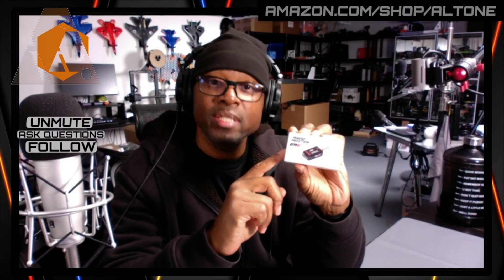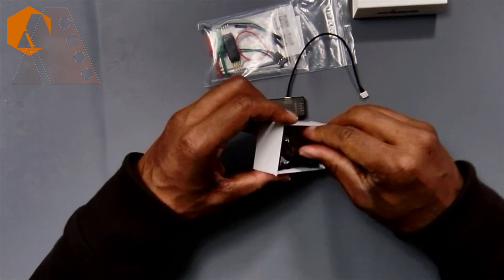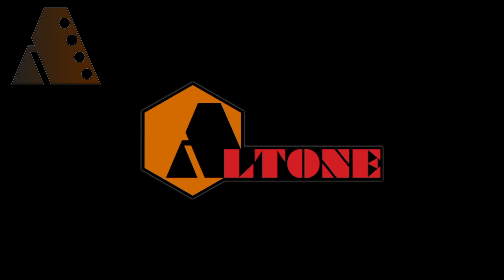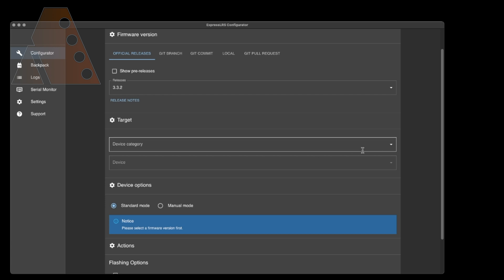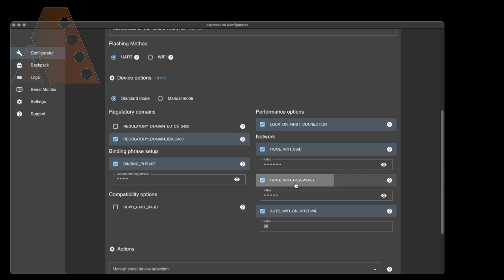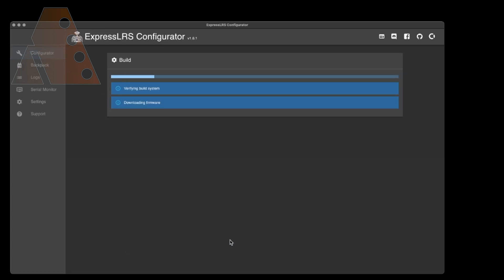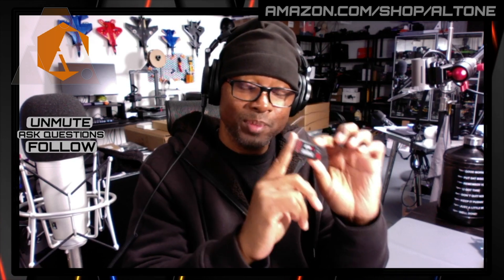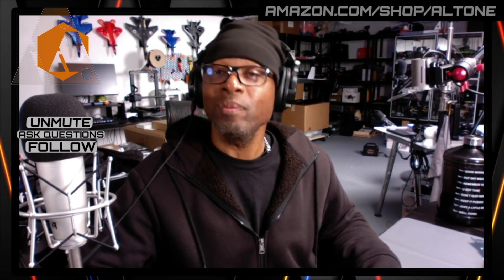Flashing the RadioMaster ER6 with Firmware 3.3.2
This is a walkthrough on Flashing your new @RadioMasterRC  ER6 Reciever.

Current Version 3.0.1 - TO 3.3.2
Current ELRS Configurator = 1.6.1
* Go to ELRS GIT HUB
* Download the latest version of the configurator for your system

* Open the configurator and go to Official Releases
    * You can uncheck pre-releases or just ignore any release with - RC* behind it.
* Go to Target and find the correct Target
*  Device Catagory:  Radiomaster 2.4 GHZ
* Choose the correct Device
              *  RadioMaster ER6 2.4GHz Diversity+6xPWM RX
* Flashing method -  UART
* Go to Device Options
* Choose Standard Mode
* Regulatory Domain - for Me is ISM_2400
* Check the Binding Phrase and put in your selected Binding Phrase
* Check Lock on First connection
* SET YOUR HOME WIFI INFO - IF DESIRED
* CHECK AUTO_WIFI_ON_INTERVAL
    *  Change it to what you want Mine set to 60 seconds
* Connect your Reciver to USB Dongle and Be sure to hold down the Boot Button while connecting.
* UNDER ACTIONS BE SURE TO CHOOSE THE CORRECT DEVICE
    * YOU MAY NEED TO DOWNLOAD AN STM DRIVER
* CLICK BUILD AND FLASH
* ONCE COMPLIED YOU SHOULD WE SUCCESS
* DISCONNECT THE RECIEVER

ALL DONE!
Your Reciever is ready to be placed in your aircraft for testing and maiden flight!

ER6 Reciever
RM UART Dongle

BE CREATIVE
Much Love
Al Tone

Here you can find an abundance of Deals and links!